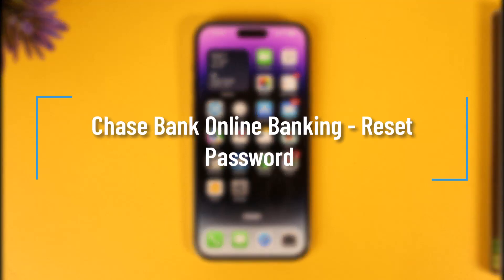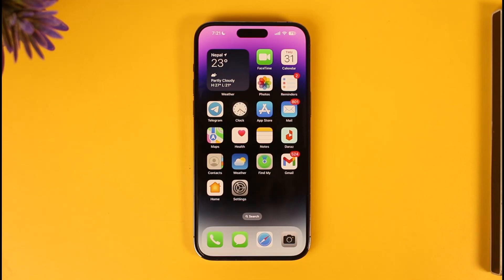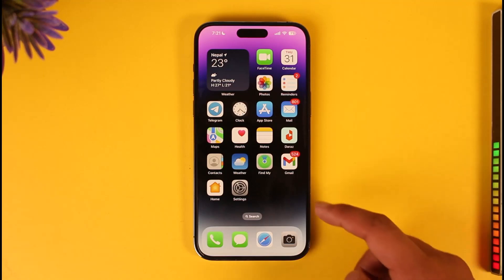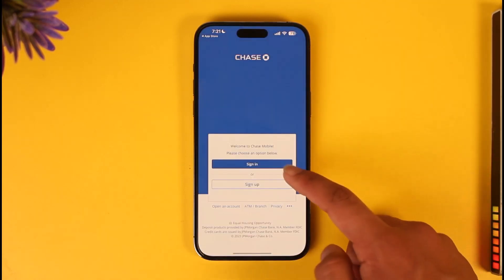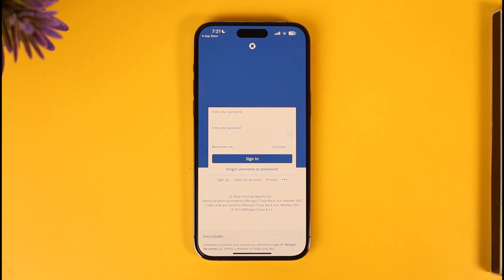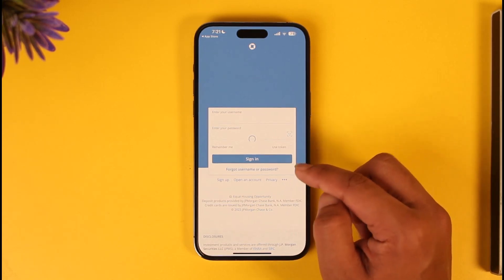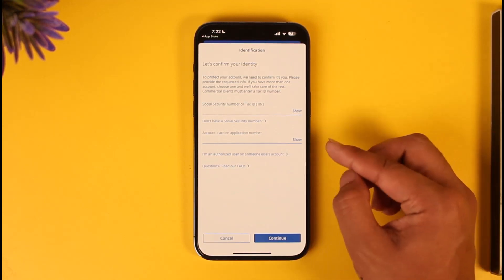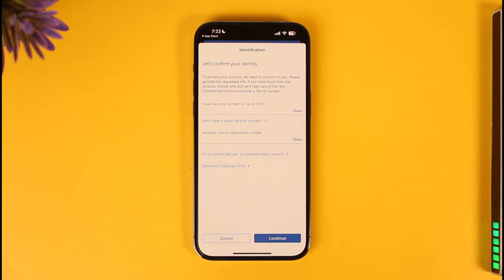Chase Bank Online Banking - Reset Password | Chase Mobile App Login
In this tutorial video, I will quickly guide you on how you can reset your Chase bank mobile banking password. So, make sure to watch this video till the end. We try to be responsive to as many questions as possible.

► Chapters:
0:00 Introduction
0:13 Reset Password
1:05 Conclusion